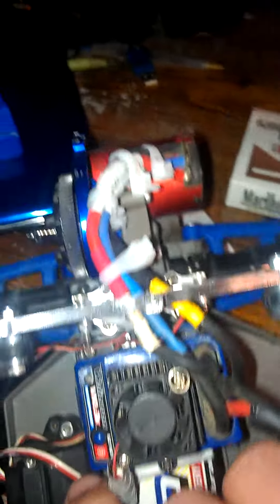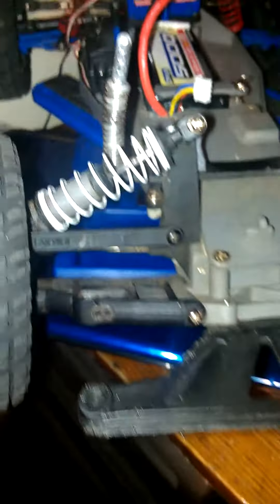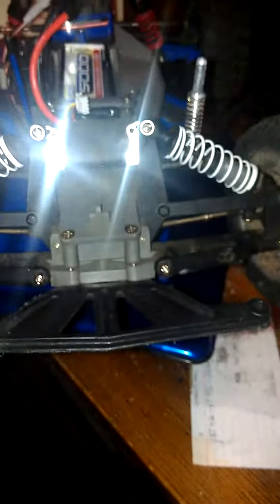Fuze brushless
What u guys think??